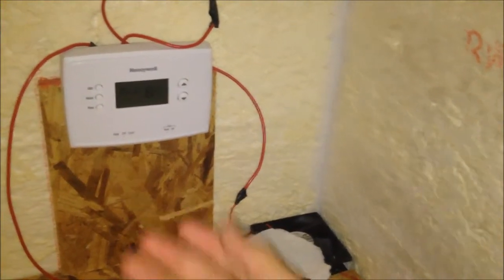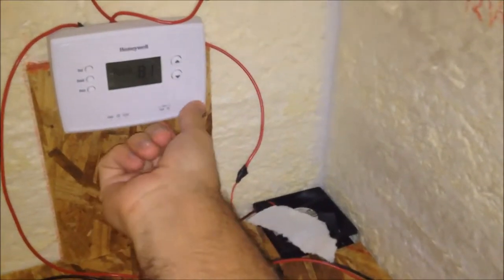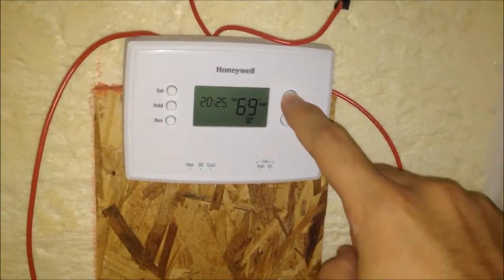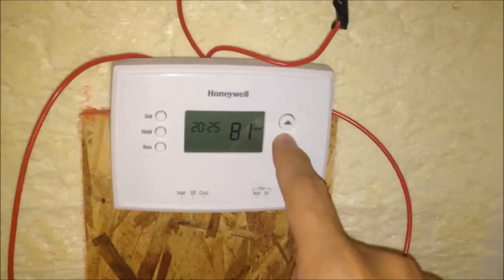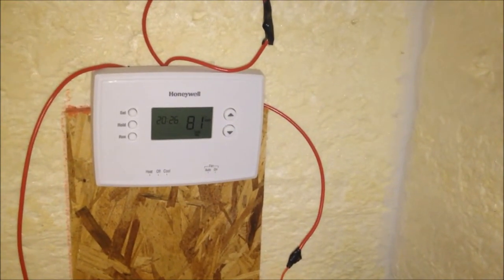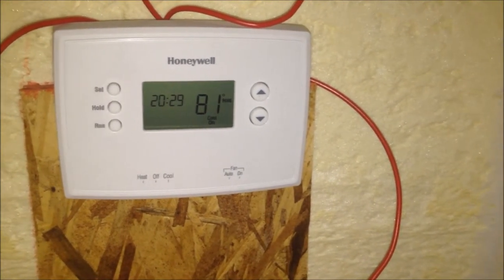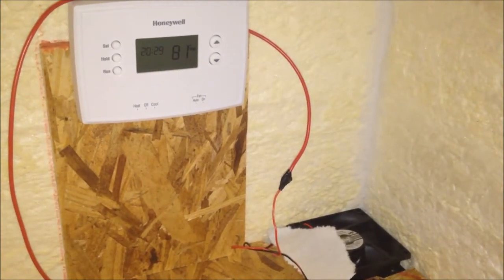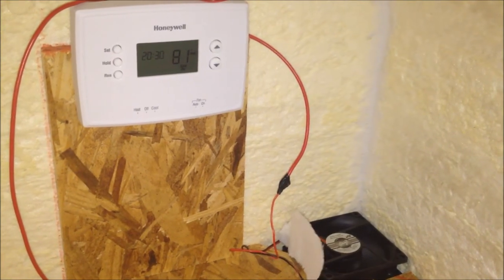Computer Fan Activated w/Thermostat (Son of Fermentation)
Digital Honeywell thermostat connected to computer fan, used in son of fermentation  enclosure.  Both thermostat and computer fan are powered with 12v chord modification.